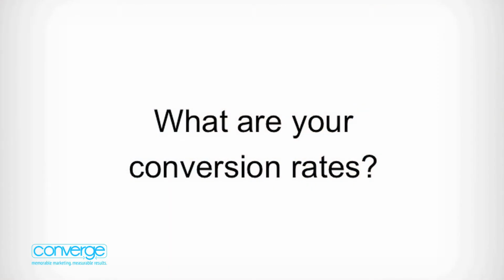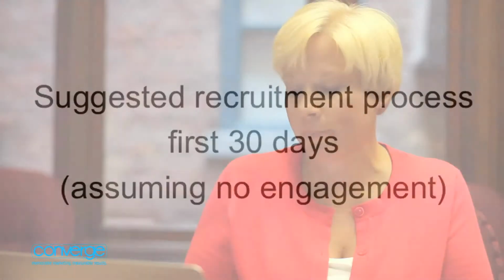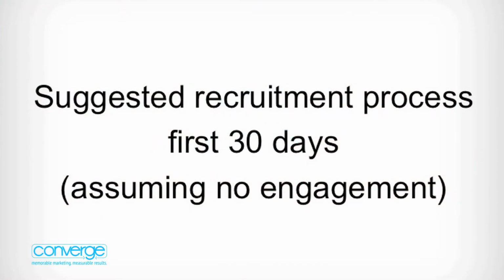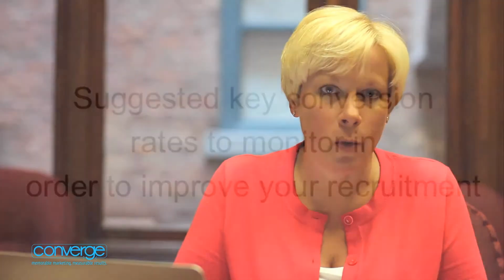The Recruitment Process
Dr. Brenda Harms discusses how an effective recruitment process can give you an edge in relationship to your enrollment in the highly competitive landscape of adult and graduate student programs.